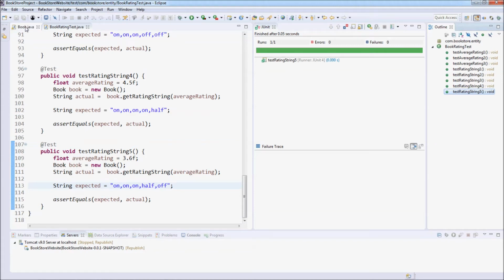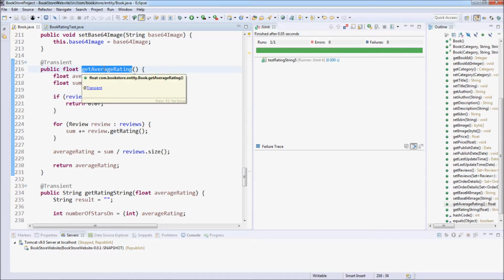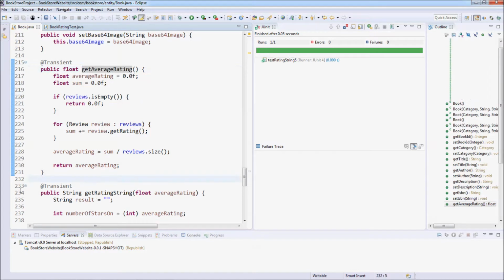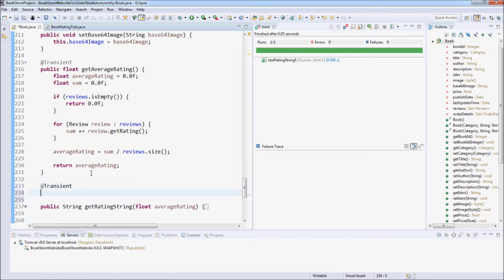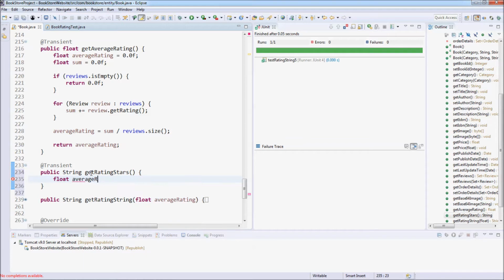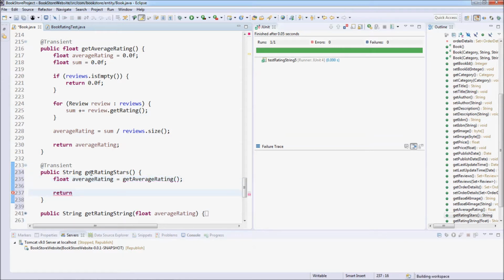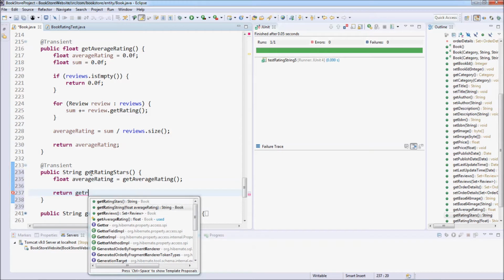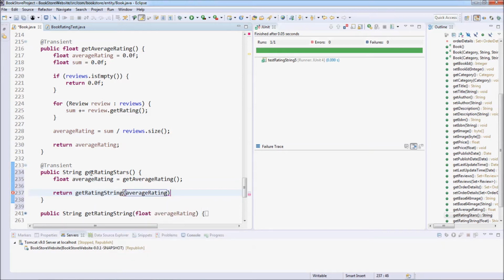Lecture 139 - Code to display rating stars for books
Write code in JSP to display rating stars for books.